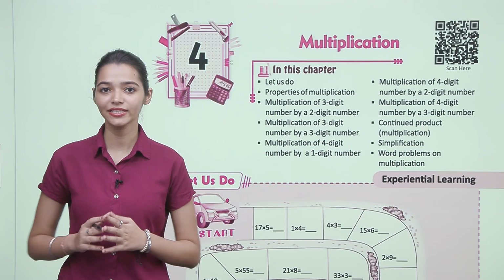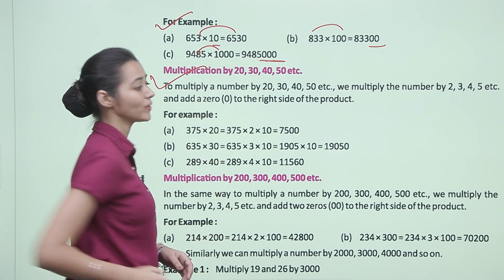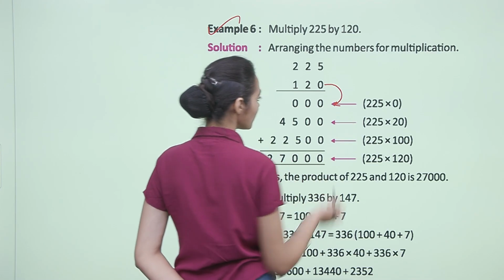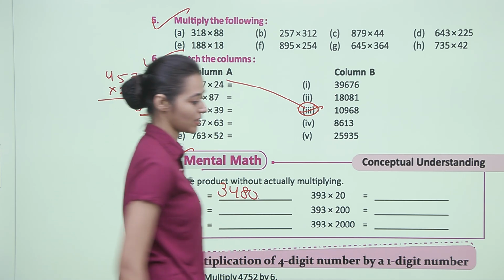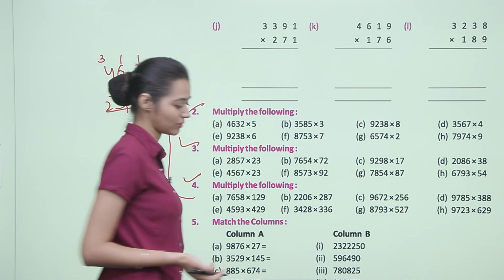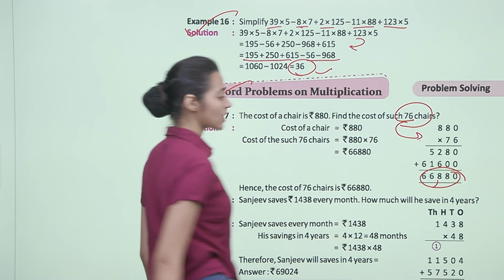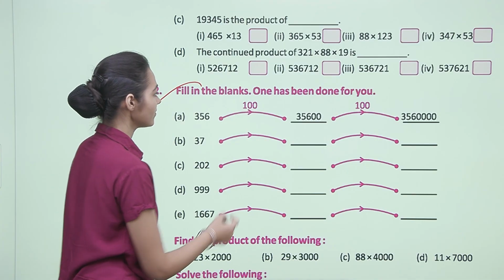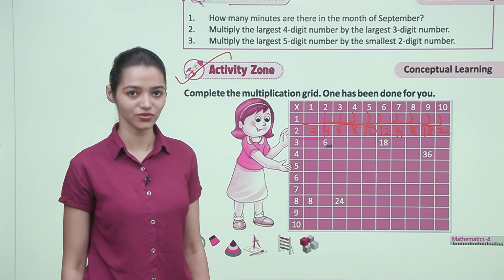Ch 4 | C and P | Math | Class 04 | Multiplication | For children